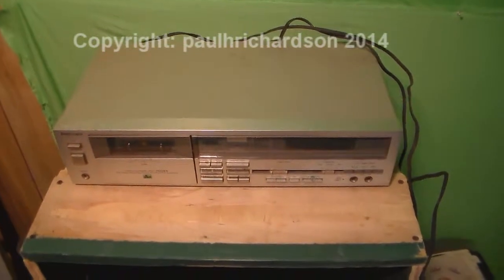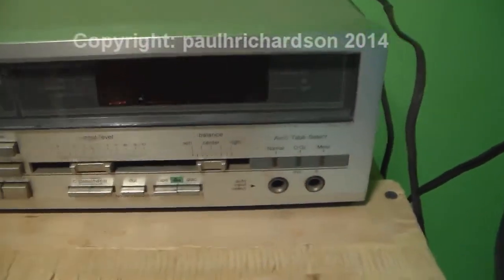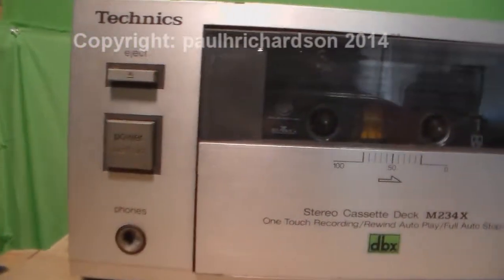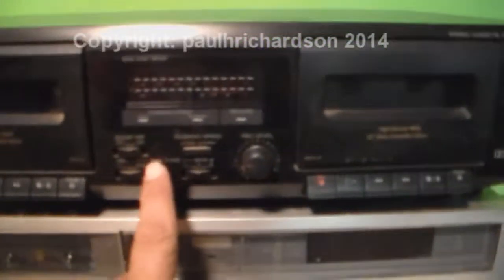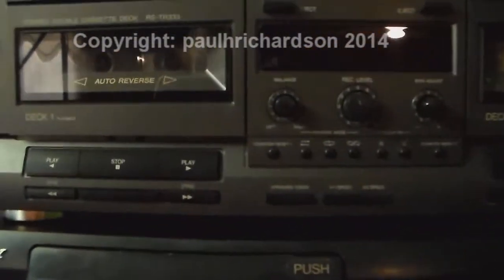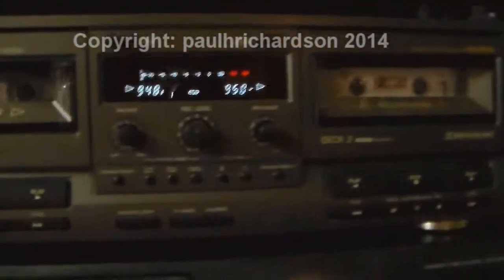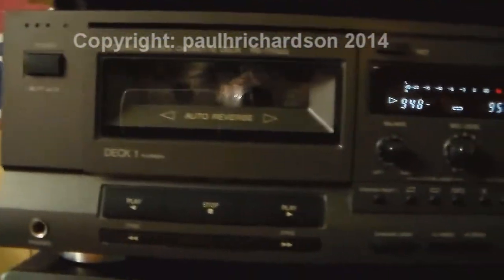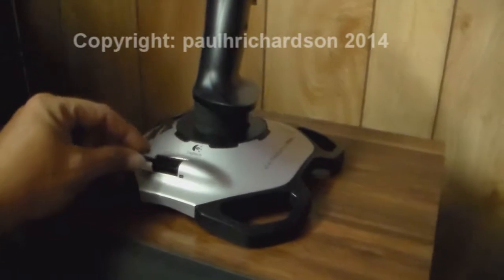My technics tape players review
Hope you enjoyed the video, please rate, comment. Please no rude comments on my channel. Thanks